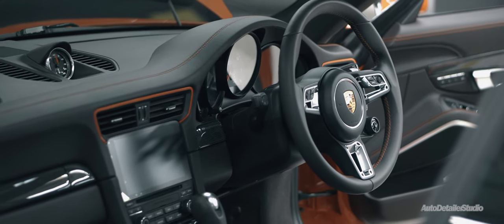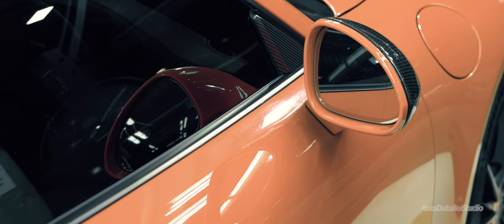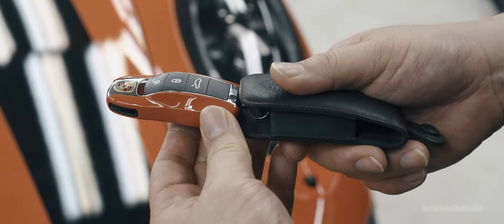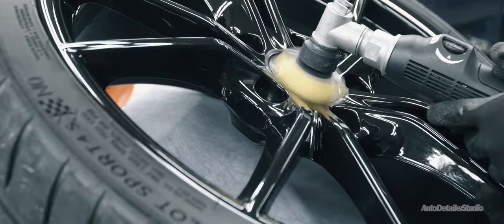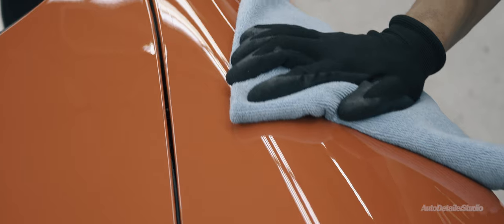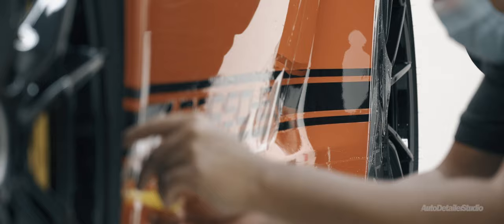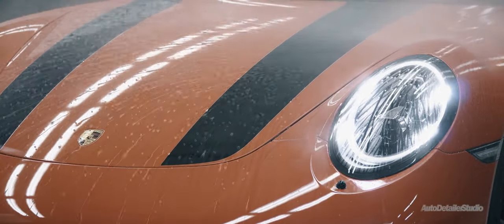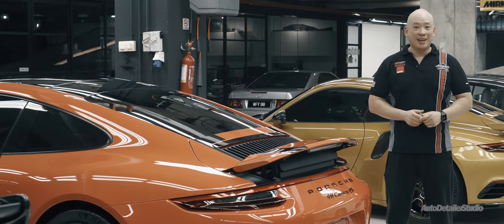All-Access Vlog #14: Porsche 991.2 Carrera 4S in Lava Orange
Purchasing a pre-owned vehicle offers many clients a variety of choices at an attractive price point. A client brought their 991.2 Carrera 4S in for our Vehicle Reconditioning Program which includes a combination of:

1) Select Bodywork Repair and Repainting
2) Signature Detailing Program
3) ClearGuard Alpha Paint Protection Film

For more information on our Vehicle Reconditioning Program, kindly contact AutoDetailer Studio on WhatsApp for inquiries, or if you’d prefer to speak to our friendly service staff, please call us at .

For a totally immersive experience, we’re located at:

AutoDetailer Studio
35-A LG2, Block J, Jaya One,
No. 72A Jalan Universiti,
46200 Petaling Jaya,
Selangor, Malaysia.
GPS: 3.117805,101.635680